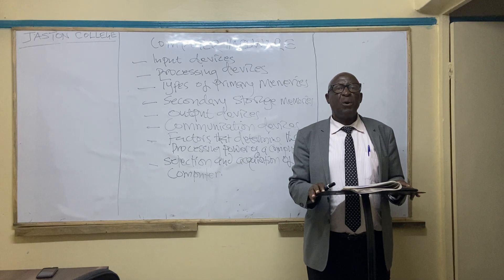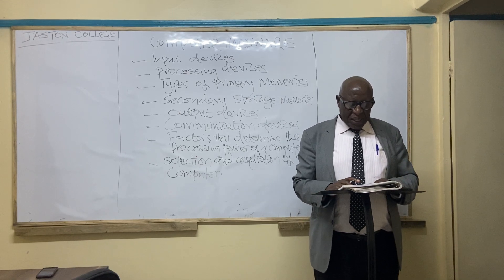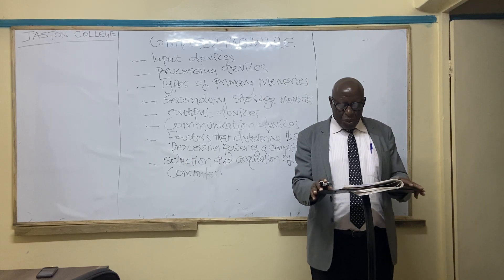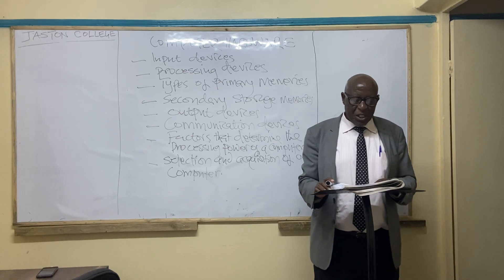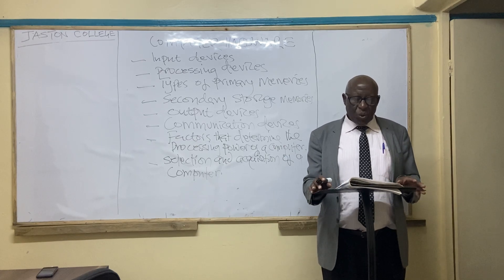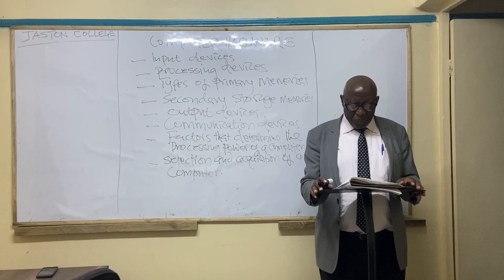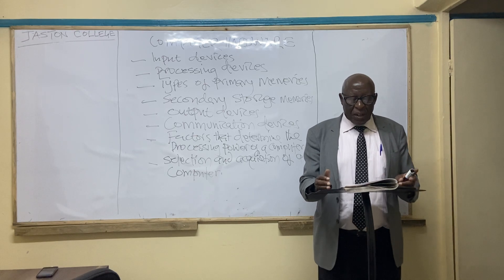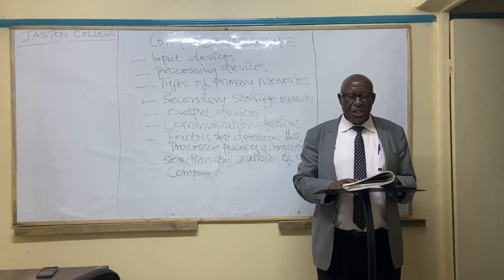What is Computer Hardware by Bonaventure | Jaston College | ICT | KASNEB | ATD CPA